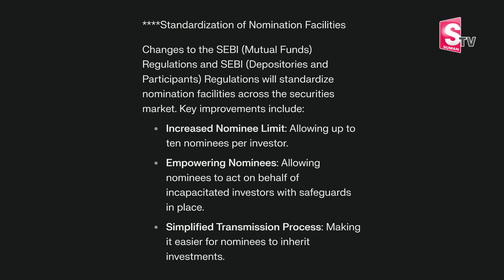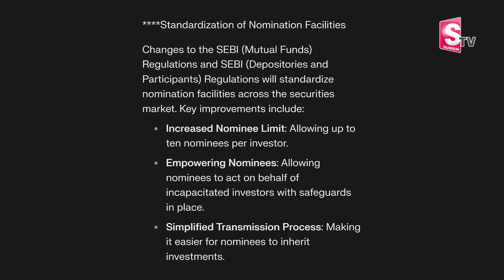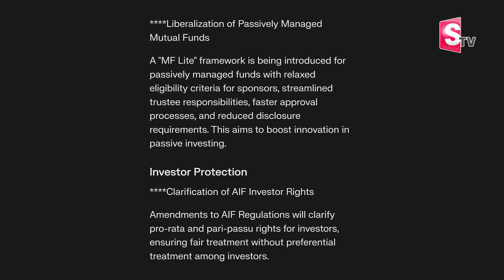Sundara Rami Reddy - SEBI 6 New Rules Every INVESTOR Should KNOW | SEBI Board Meeting Key Highlights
Sundara Rami Reddy - SEBI's New Rules Every INVESTOR Should KNOW | SEBI Board Meeting Key Highlights | SEBI Shocking New Rules for FUTURE and OPTIONS Trading | Share India: What effect will SEBI's new rules have on traders and brokers? | SEBI New Rules for Options Trading Changes everything!! | Stock Market Tips | Stock Market India | Stock Investment in Telugu | Latest | SumanTV Money Management

Welcome to SumanTV Money Management..The Place where you are served with Online and Offline Money Making Tips and Money Earning Methods Every Day.  SumanTV Money Management has been constantly coming up with new genres of Content that helps young entrepreneurs, Self Made Business Women, Students who wish to earn part time income to make more relevant to different successful ways of Earning Online and Offline.